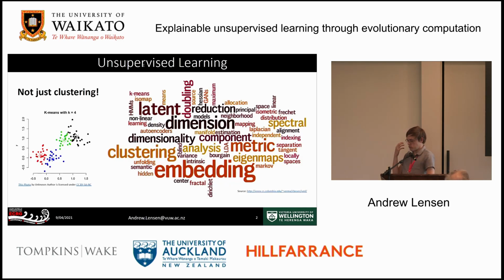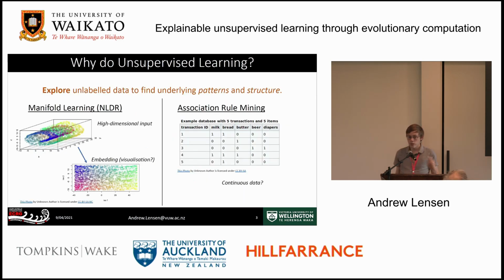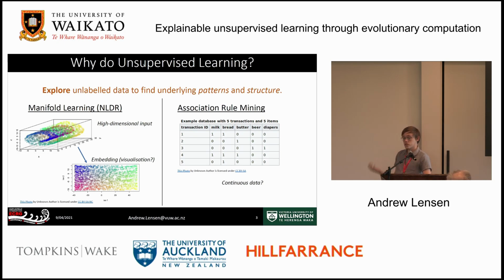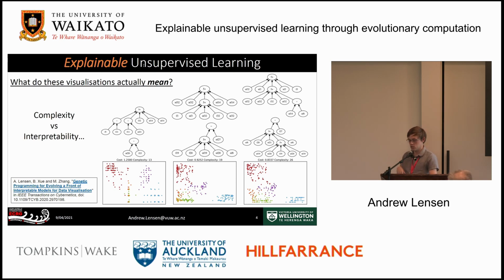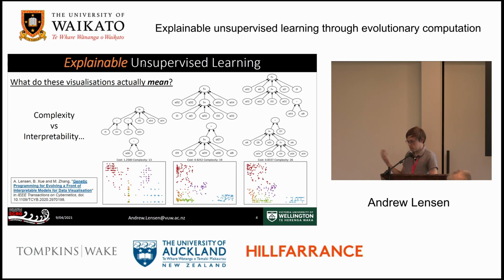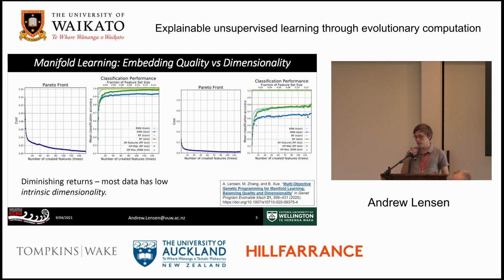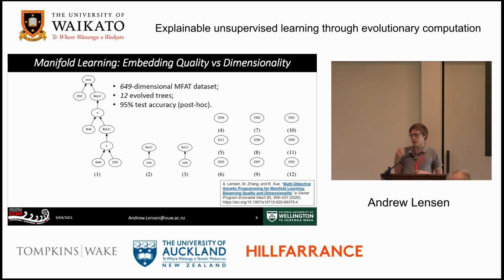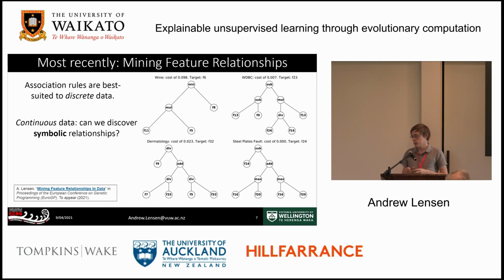Dr Andrew Lensen (Victoria University of Wellington)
Explainable Unsupervised Learning Through Evolutionary Computation